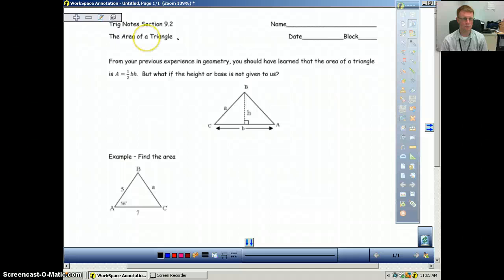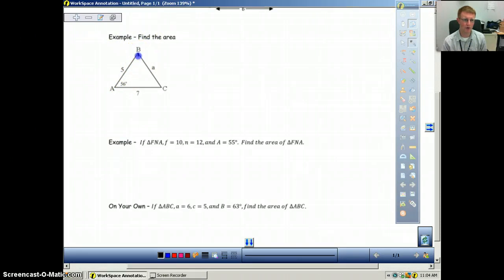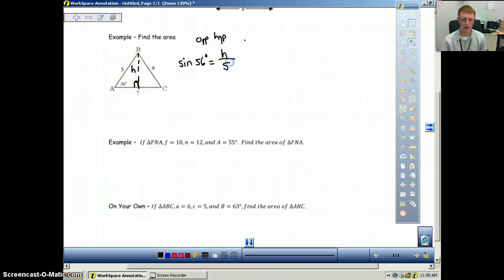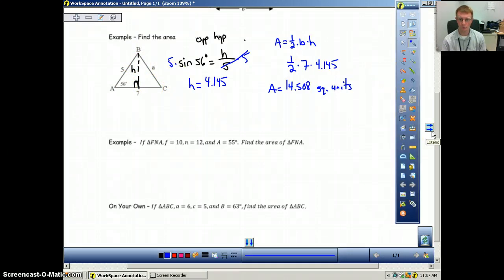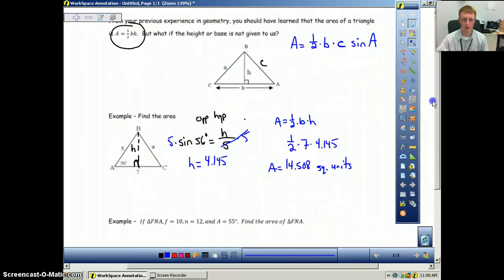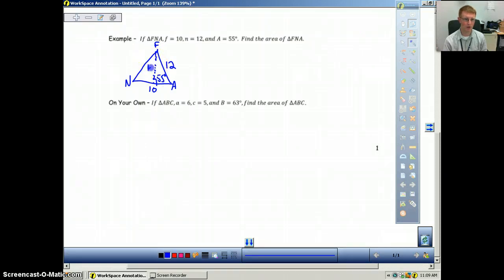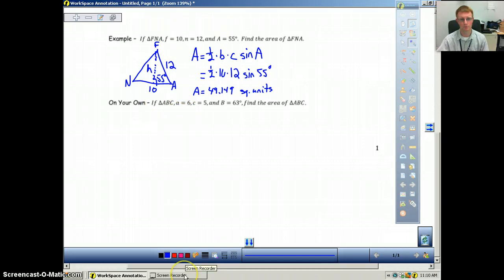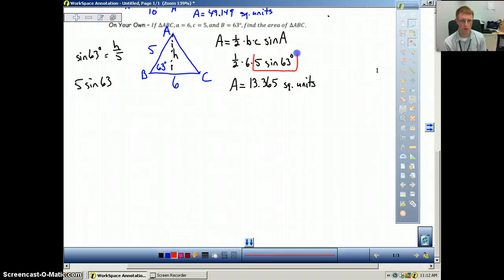Trig Section 9.2